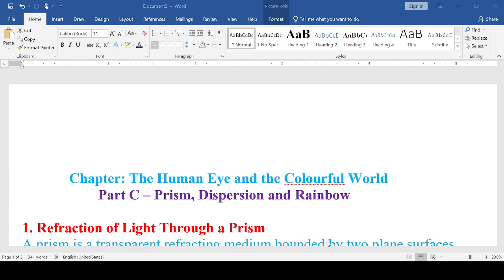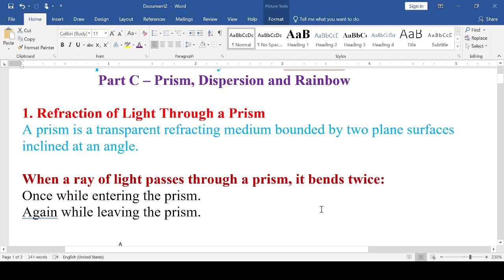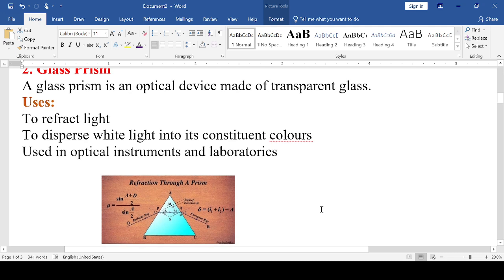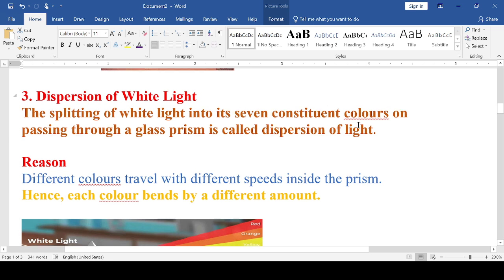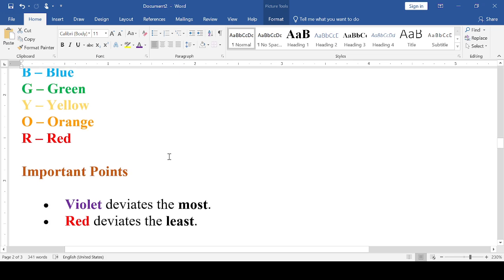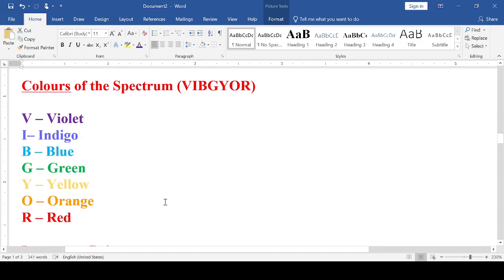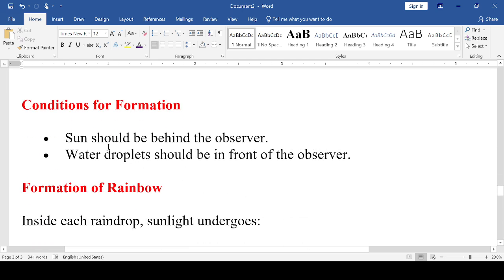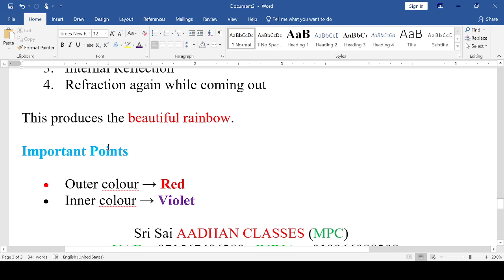CH 2 HUMAN EYE AND THE COLOURFUL WORLD Part - C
🔦 **Grade 10 Physics | Chapter 11: The Human Eye and the Colourful World | Part C**

• Glass Prism
• Dispersion of White Light
• Spectrum of White Light (VIBGYOR)
• Dispersion of Light
• Recombination of Spectrum Colours to form White Light
• Formation of Rainbow
• Refraction, Dispersion and Internal Reflection in Raindrops

🔦 Human Eye and the Colourful World | Grade 10 Physics

🎓 Learn with Sri Sai Aadhan Classes:
✔ Concept-based explanations
✔ Chapter-wise notes
✔ Exam-oriented preparation
✔ Easy learning with diagrams and examples